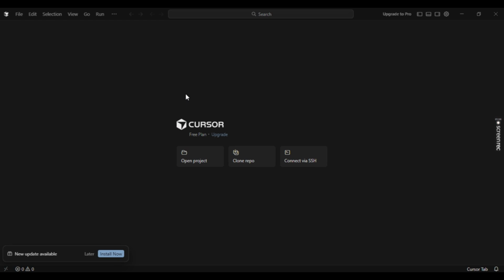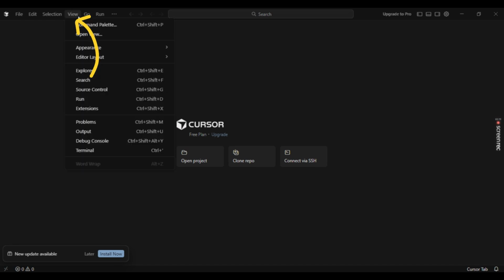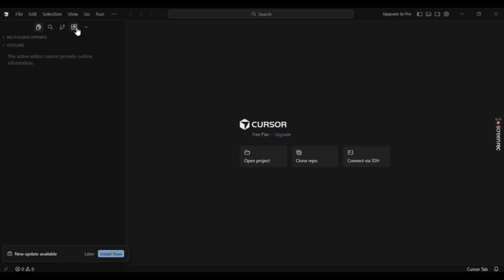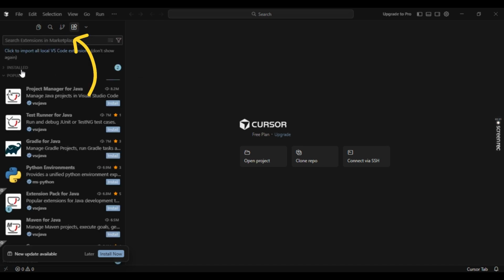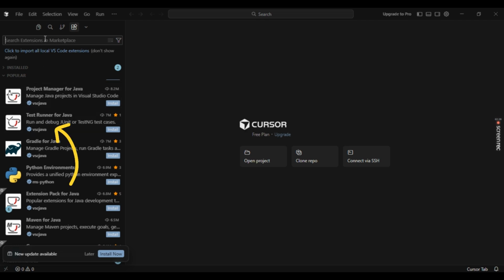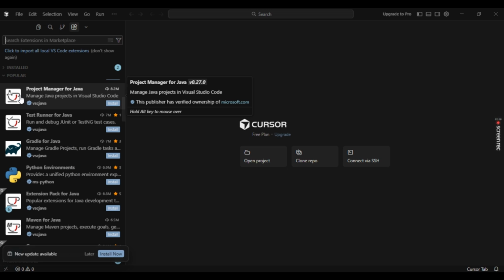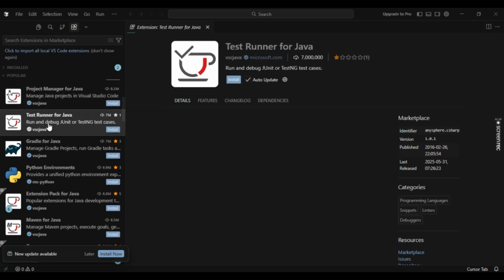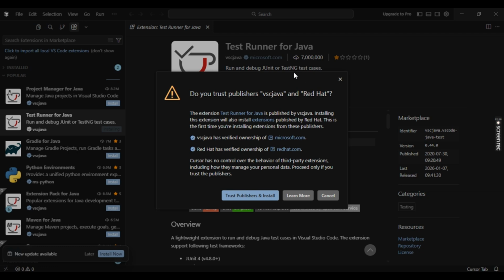How to Download Java Test Runner Extension in Cursor AI 2026?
In this video, you’ll learn how to download Java Test Runner extension in Cursor AI step by step in 2026. I show you exactly how to open the extensions panel, search for the Java Test Runner, install it, and enable Java testing features inside Cursor AI. If you want to run and manage Java tests efficiently, this guide will help you set up the Java Test Runner extension quickly and start testing your code without issues. 👍